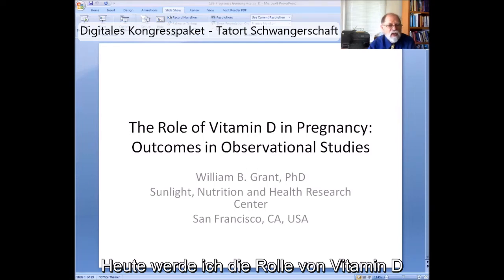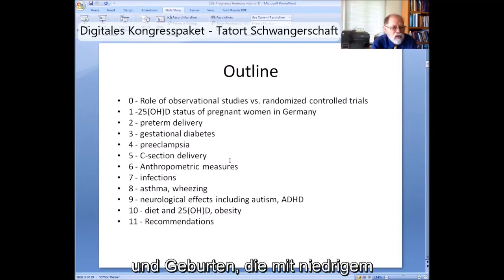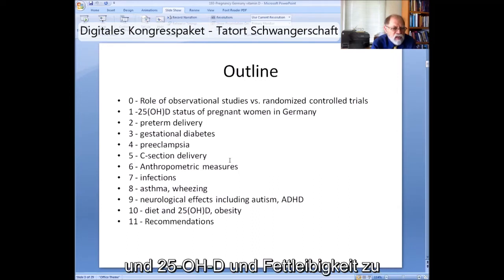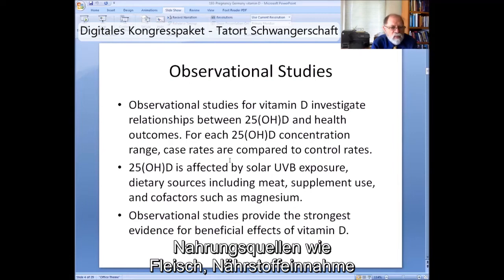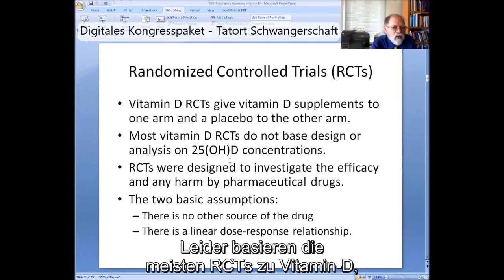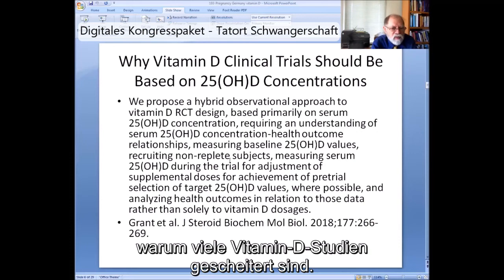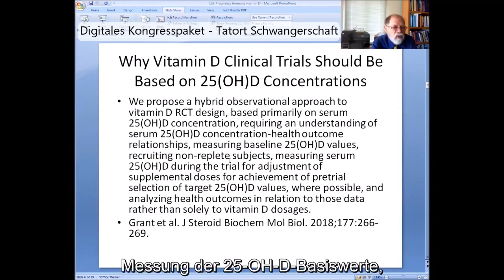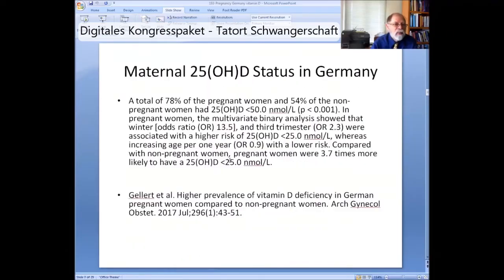Zur Epidemiologie des mütterlichen Vitamin D-Mangels - William B. Grant, PhD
Dieses Video ist ein Ausschnitt des Vortrags vom Kongress für menschliche Medizin zur Schwangerschaft:
Lernen Sie Aktuelles und Wissenswertes im digitalen Kongresspaket vom Kongress für menschliche Medizin zum Thema "Tatort Schwangerschaft - Wie in der Kindheit die Krankheiten des Alters entstehen"

Insgesamt 19 führende Mediziner, Professoren und Experten präsentieren in hochkarätigen Vorträgen, warum die Basis zahlreicher Erkrankungen des späteren Lebens bereits in der frühen Kindheit, sogar während der Schwangerschaft gelegt wird, und wie sie zu einer gelungenen und gesunden Schwangerschaft beitragen können.

Die Inhalte des digitalen Kongresspakets:
  -  Streaming-Zugang zum digitalen Kongresspaket mit allen Bonusmaterialien 🌐
  -  Video Downloads aller 19 + 1 Vorträge 🎬
  -  Der kompakte Kongressguide zum Kongress für menschliche Medizin - Tatort Schwangerschaft (PDF) 📖
  -  [BONUS #1] Download von Audio-Dateien aller 19 + 1 Vorträge (MP3) 🎧
  -  [BONUS #2] Erstmalig: Die Präsentationen fast aller Vorträge als Download (PDF) 📑
  -  [BONUS #3] Videovortrag von Prof. Spitz: In den Kinderschuhen –  Wie Krankheit bereits in der Kindheit und Schwangerschaft entsteht (MP4) 📺
  -  [BONUS #4] Kongressdokumentation von Dr. Arman Edalatpour (MP4) 🎥

📧 Hier können Sie sich für den Newsletter bei der Akademie für menschliche Medizin registrieren

🎬📽 Weitere Videos und Vorträge auch in der digitalen Welt der AMM 📽🎬

⛱☂ Spannen Sie Ihren Schutzschirm für ein gesundes Leben auf ☂⛱
❗❓ 25 Fragen zu Prävention und Gesundheit ❓❗
Nutzen Sie jetzt unser neues Online-Tool, um Ihre derzeitige gesundheitliche Positionierung anhand von 25 Fragen qualitativ einzuschätzen.
✅💪 Folgen Sie der Akademie für menschliche Medizin! 💪✅

🧠🌞 Projekte & Initiativen 🌞🧠

🙏 Bleiben Sie gesund! 🙏
Ihr AMM-Team